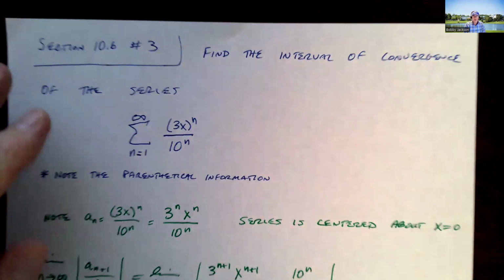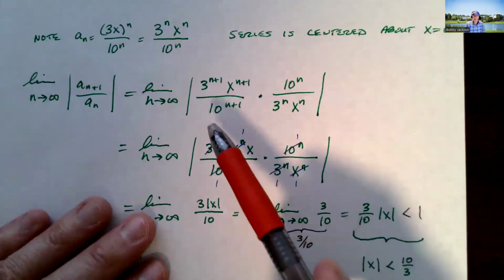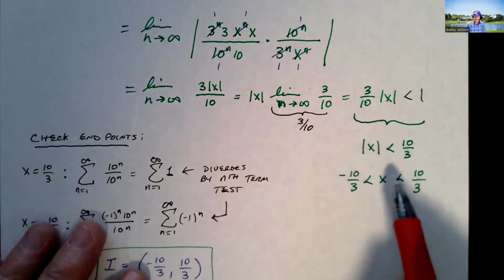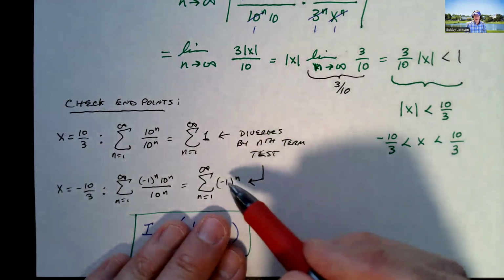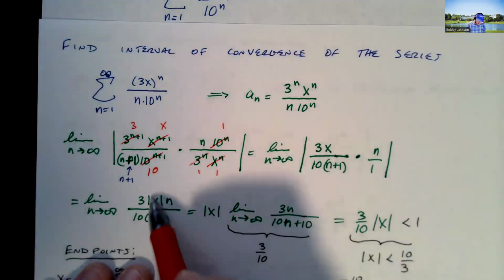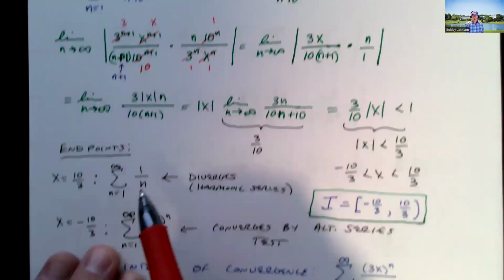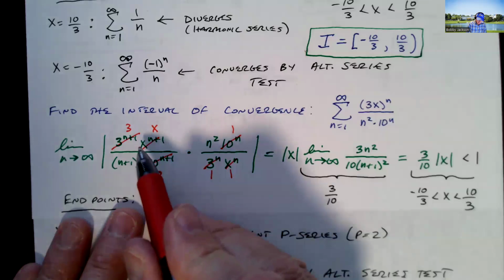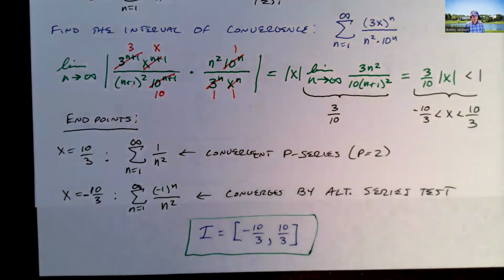Achieve Section 10.6 Number 3